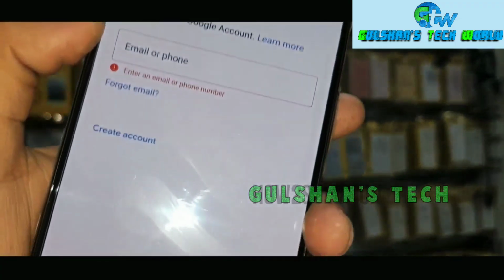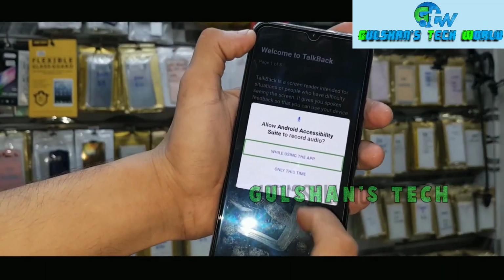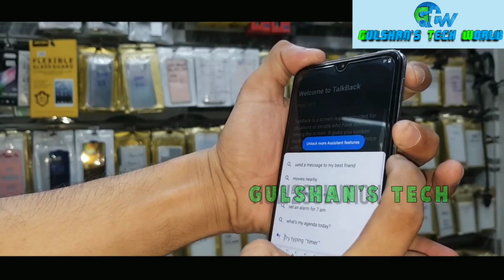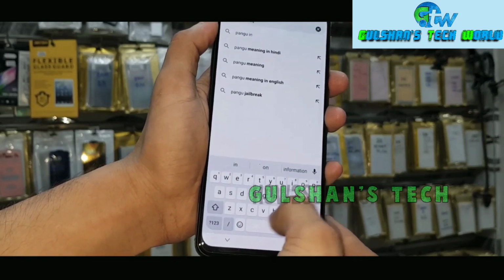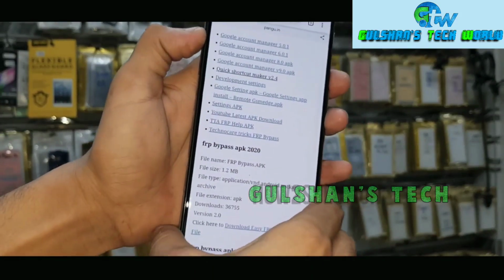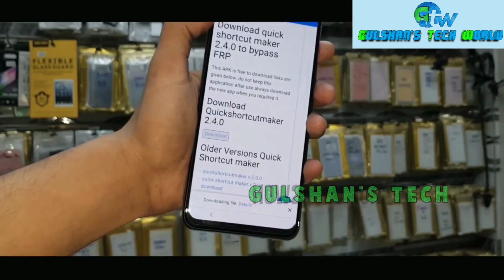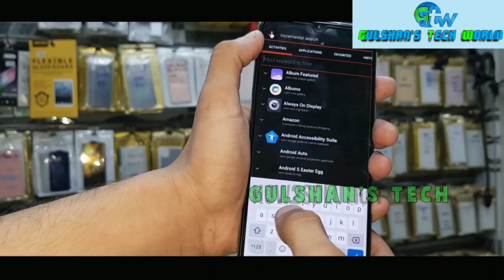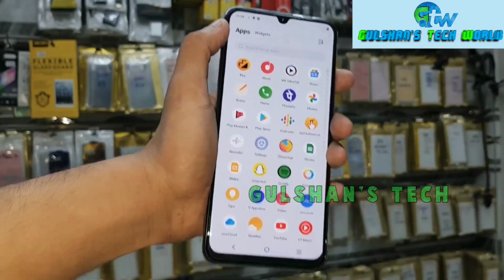Vivo HARD RESET LOCK | Google lock | Factory Reset Prevention | FRP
TITEL: VIVO FRP LOCK REMOVE,

_____FOLLOW______

CHANNEL WHY DONT YOU BECOME MY SUPER SUBSCRIBER SO THAT NEXT TIME WHEN I UPLOAD MY VIDEO YOU WILL
ALL NOTIFICATION FOR THIS CHANNEL

If this video solved your problem & you want to
Support or help go on paypal or PAYTM me. your small contribution give us energy to do more